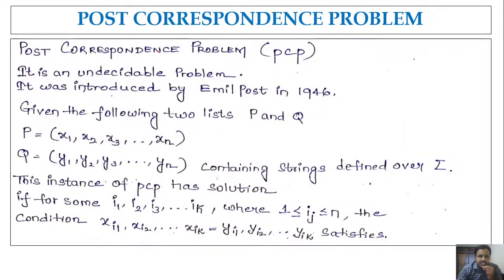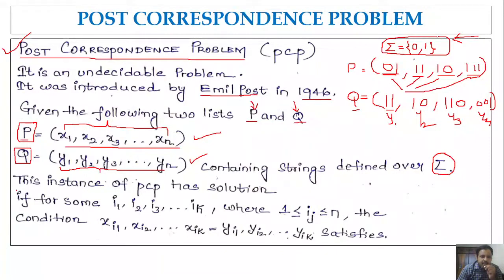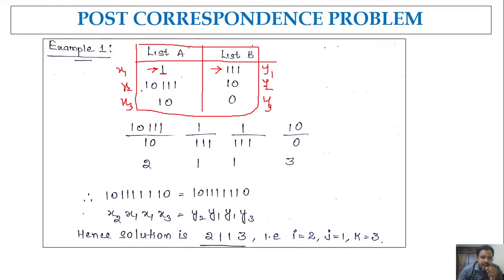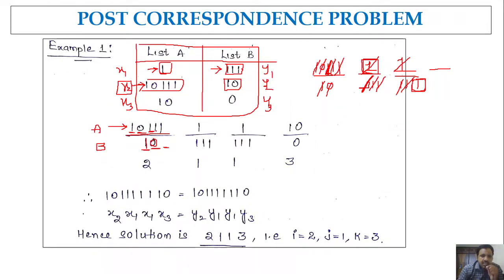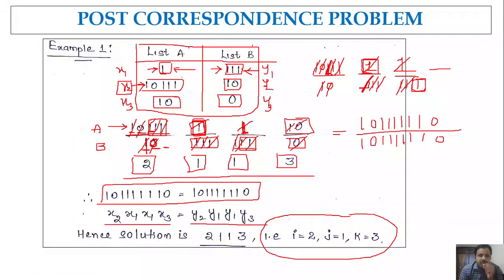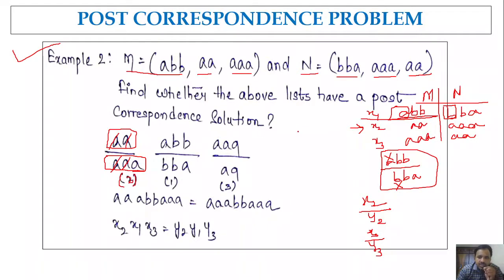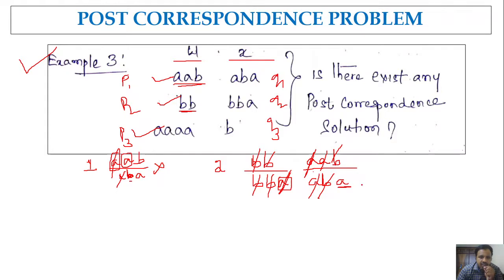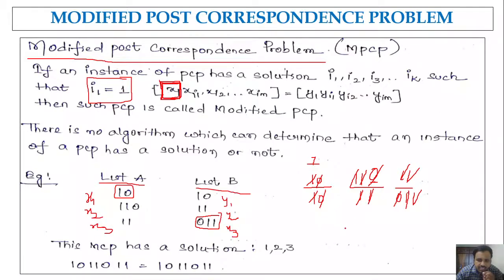FLAT or TOC UNIT 5 PCP & MCP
POST CORRESPONDENCE PROBLEM & MODIFIED POST CORRESPONDENCE PROBLEM (PCP & MCP)